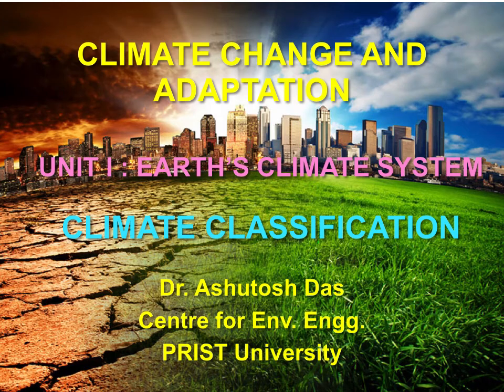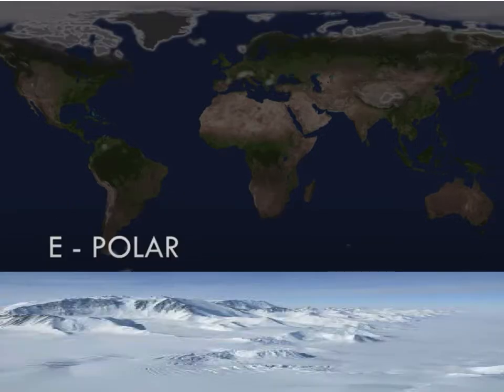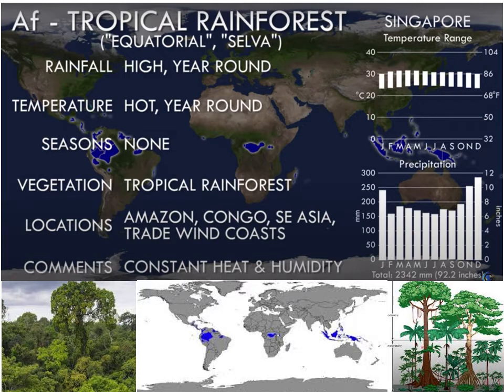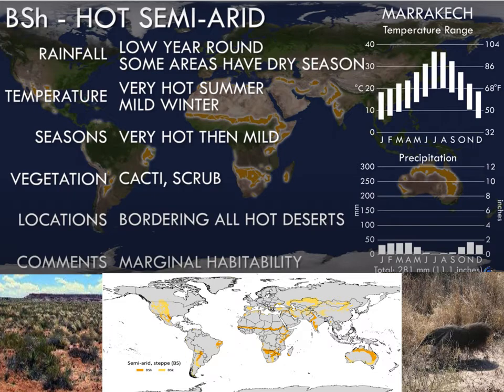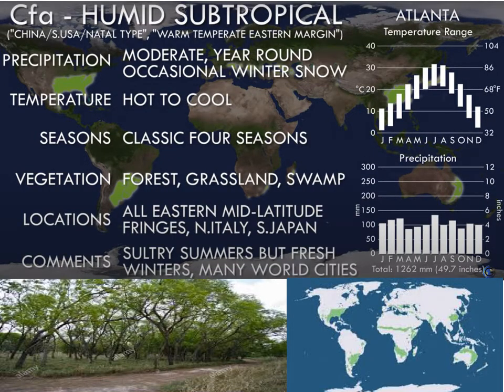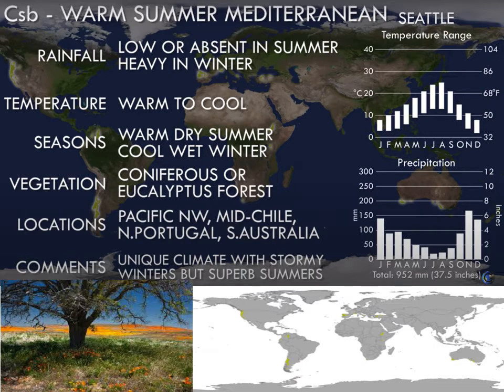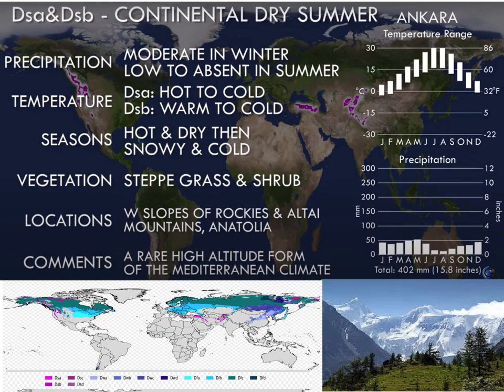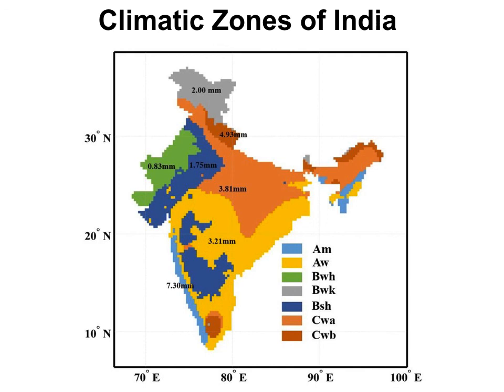CC 1 2 climate classification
This provides Koppen's climatic classification system and a brief description of the various categories of climate as per this system.